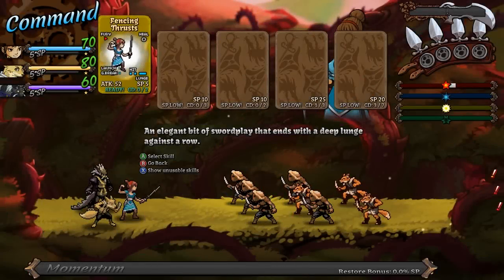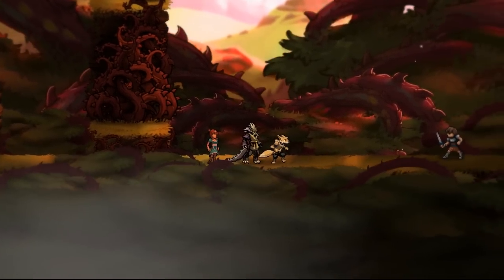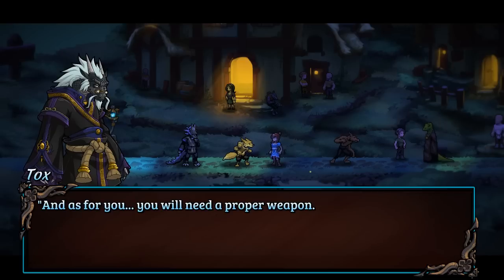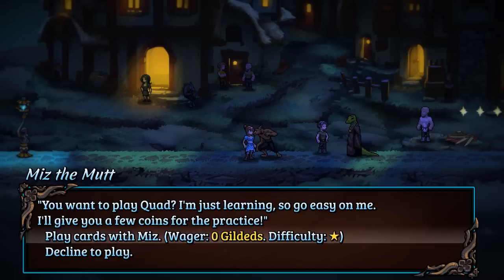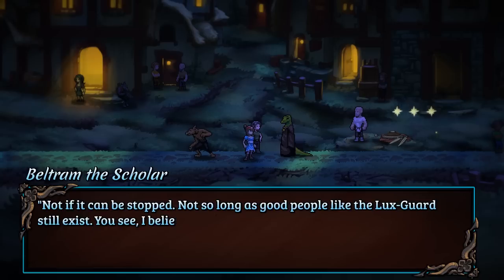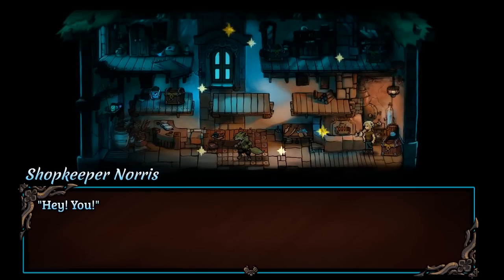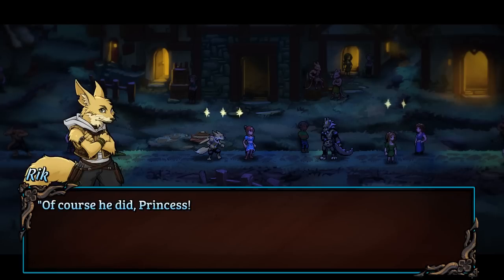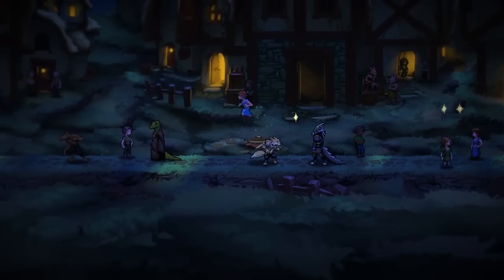Let's Play The Tenth Line - PC Gameplay Part 2 - It's Time To D-D-D-D-Duel!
The Tenth Line is the first commercial game project from Sungazer Software. During your adventure, you'll guide the princess of the tiny nation of Easania, far from home and desperate to escape the clutches of a mysterious cult in hot pursuit. Along with her unusual but reliable companions, you'll explore a vibrant world of humans, beasts, and dragons, all struggling to coexist in the tension following the assassination of the king of the nation of Skyweather. Troubled times are ahead, indeed - the long-prophesied end of the world is fast approaching, and with only her wits, her blade, and her royal upbringing to guide her, can she make it home to her family before the end of days?

Gameplay involves adventuring through distinct areas using traditional 2D platforming mechanics, but with a twist: each character is controlled separately, and can move, attack, and interact with the world in unique ways. You'll also visit the occasional village or safe haven, and have an opportunity to take on new quests, play cards, and chat with the locals. Enemies roam the wilds, meanwhile, and can be engaged or ambushed by your heroes, thrusting your party into battle.

Battles are turn-based with an active timing element: you'll decide on commands for each character, then carry those attacks out using careful timing and targeting. Then, it's the enemy's turn to retaliate, giving your party an opportunity to defend. And, with up to twelve enemies on the offense at one time, survival is not always a safe bet. Fortunately, eliminating large numbers of foes at once will leave fewer attackers behind to retaliate, and will also grant your party more momentum, allowing for even more powerful skills to be used during the next attack!

Progression is handled solely by finding and applying items to your characters. Items are plentiful, and have multiple uses, so smart distribution of your treasures is key to survival. Characters can use items for training, powering up their skills and their defensive abilities, or use them to empower their "specialties" and gain a personal, tactical edge in combat. Your party members can also gain "power levels" by winning battles, completing quests, and collecting power fragments in the world. Power levels can be spent on the "Power Flow" board by playing a puzzle-like minigame to increase stats and unlock new skills. It is a challenging, refreshing method of "leveling up" that rewards careful planning and smart decisions.